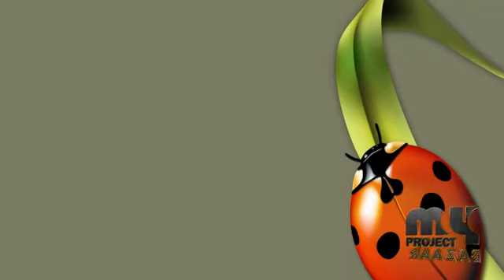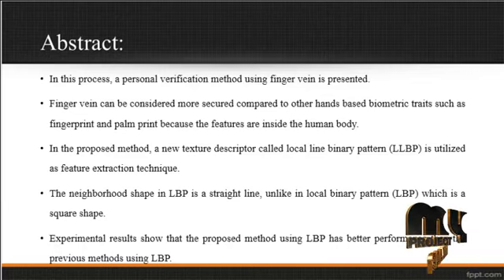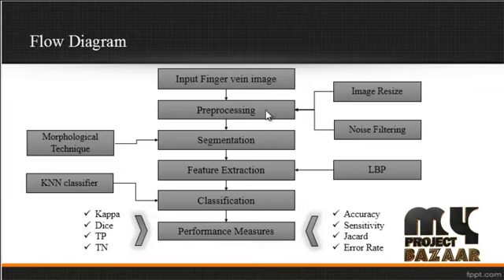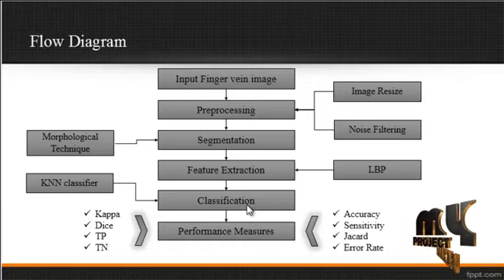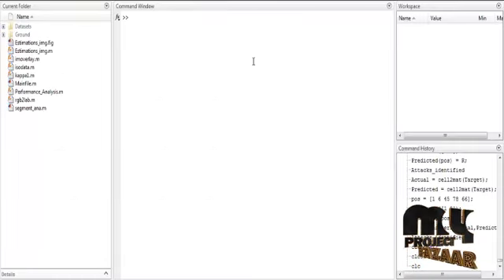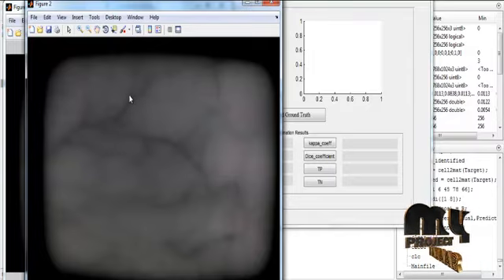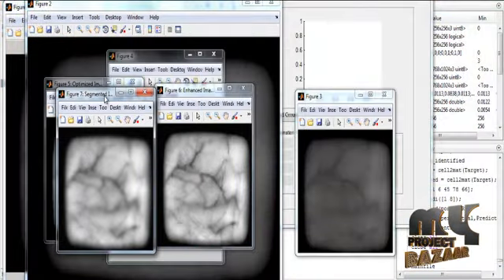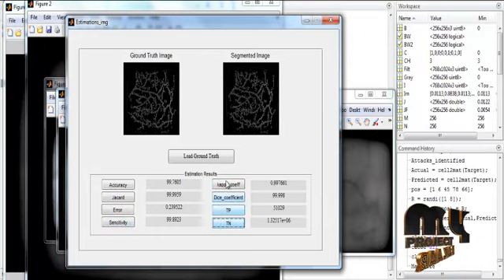Deep Representation-Based Feature Extraction and Recovering for Finger-Vein Verification